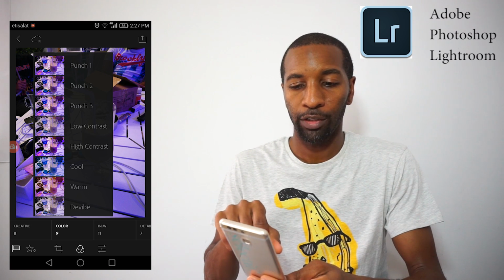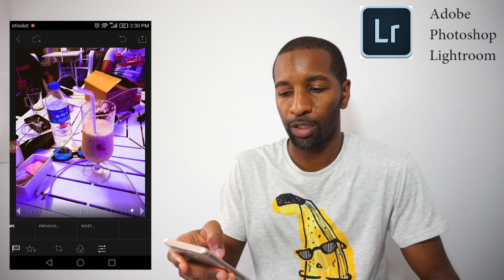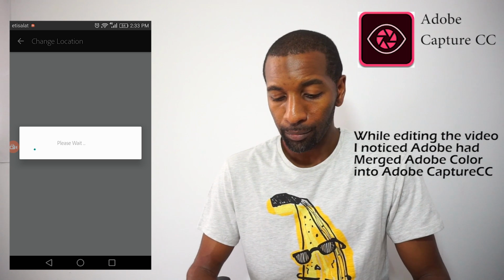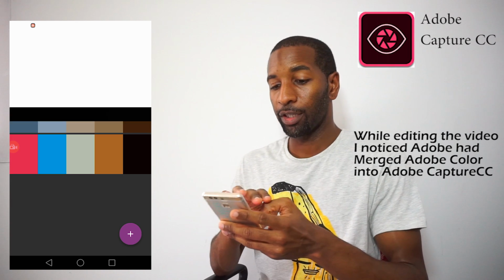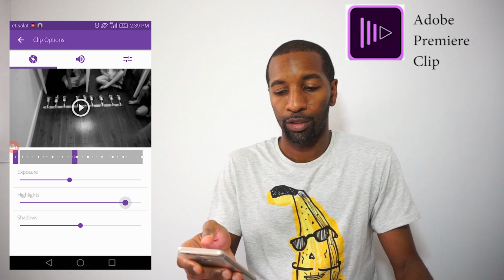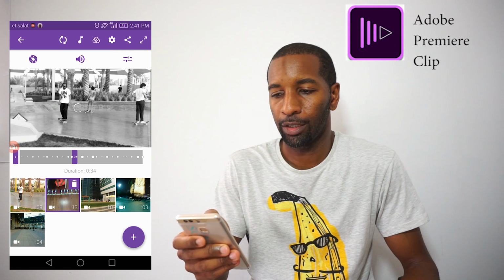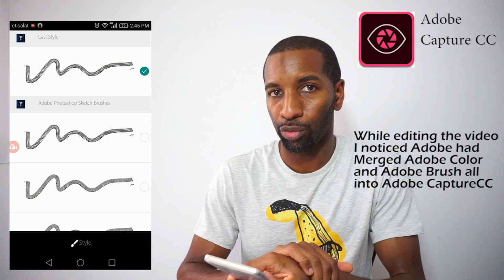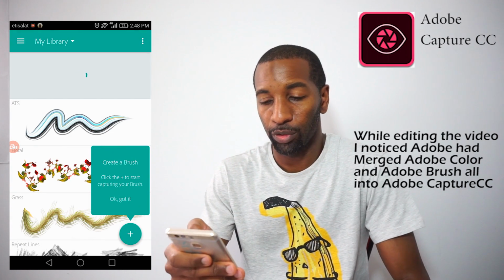Productive Design Apps for Artist, Fashion, Graphics and Multimedia Designers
Are you an artist that works within fashion, graphics and multimedia design and would like to draw or captures your creative process without waiting to get back to your office or home?  Then these apps are certainly for you full of benefits to make your every move that much easier.

All apps mentioned in this video are available for both IOS and ANDROID.

I have left a link to the google play store.